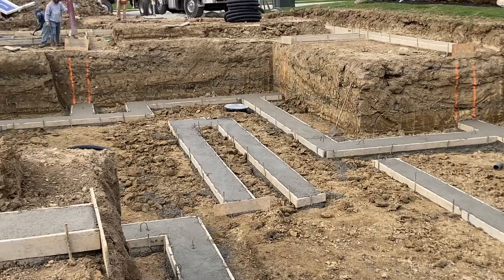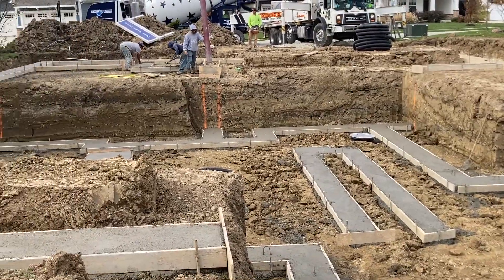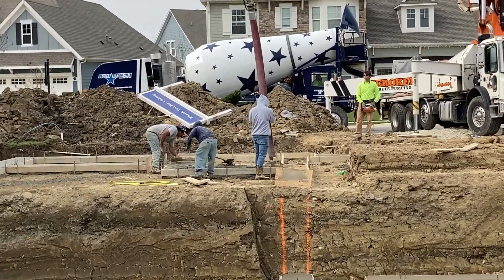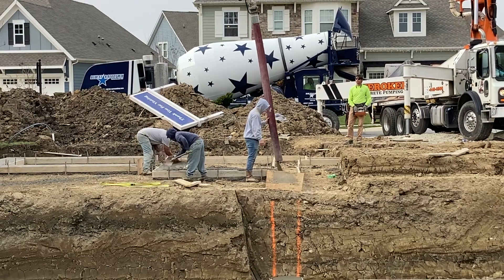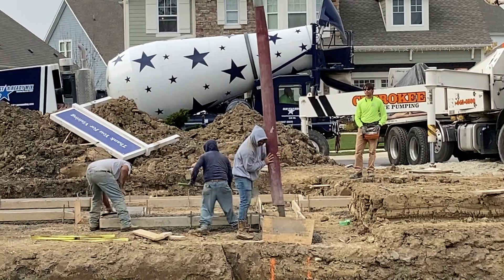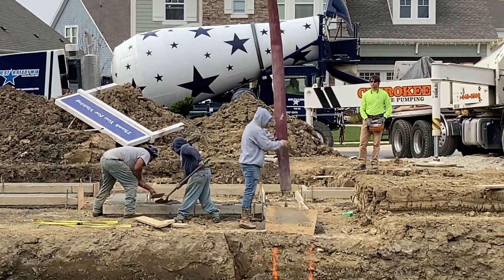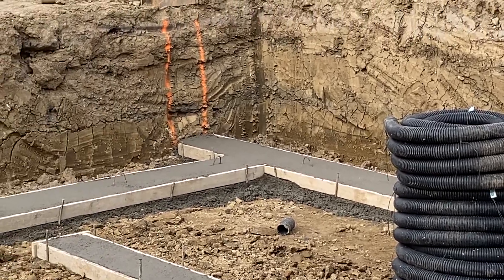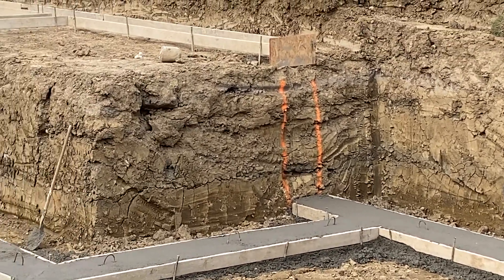What your concrete footers look like when poured for load-bearing walls.